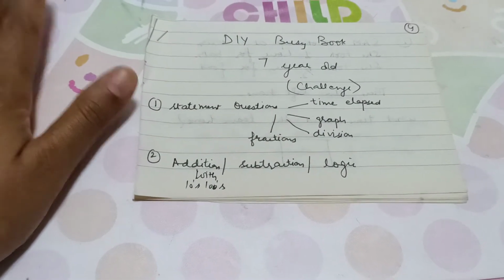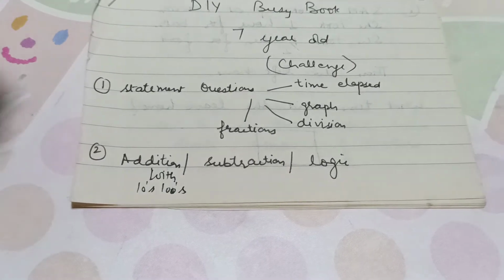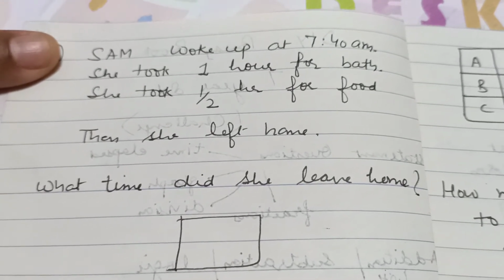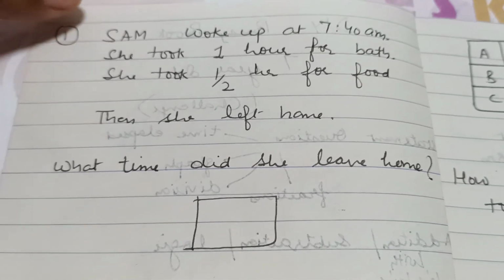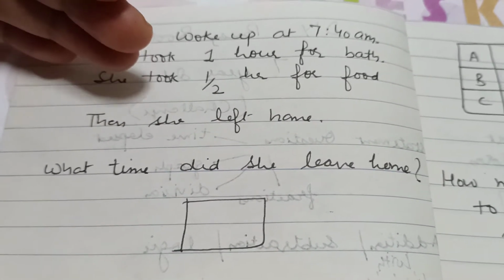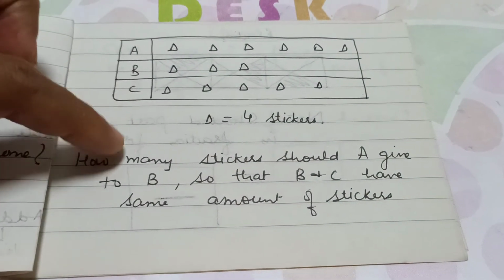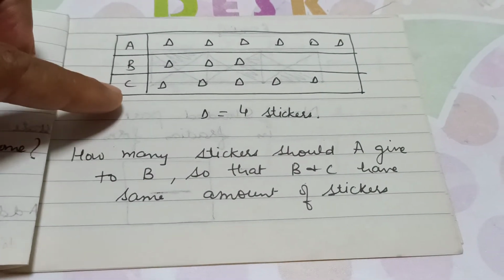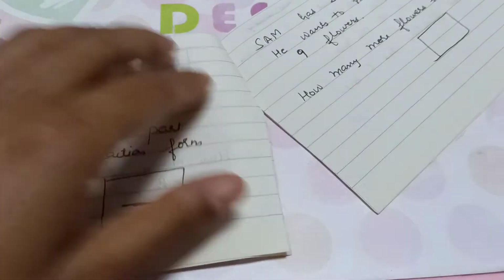Challenge Level Maths-7year old- TIME elapsed,Graph,Fractions,Division,Addition & Subtraction